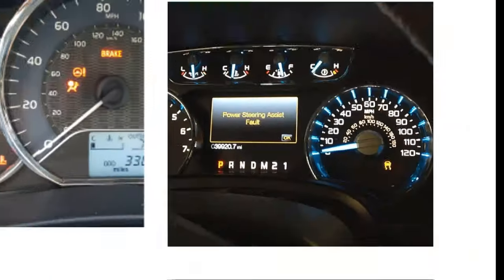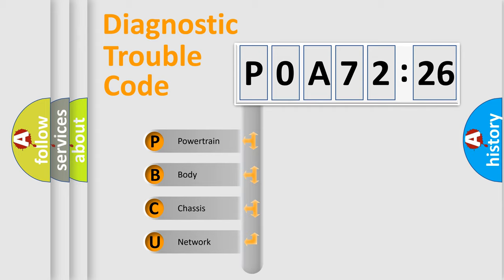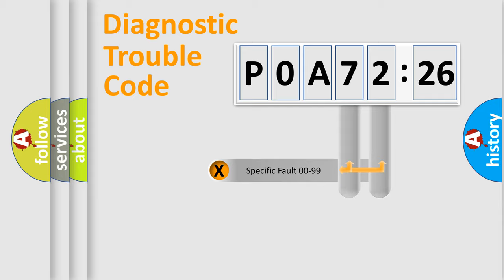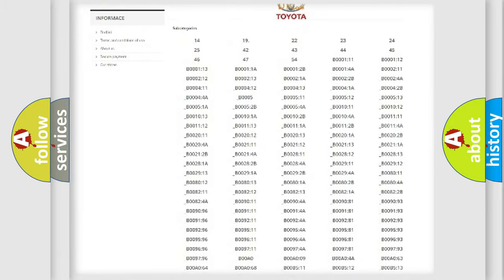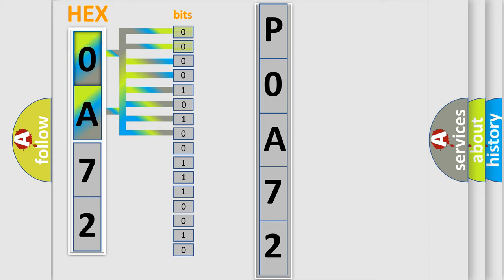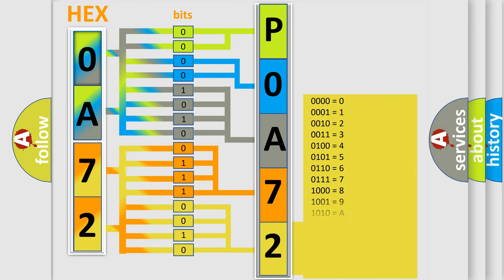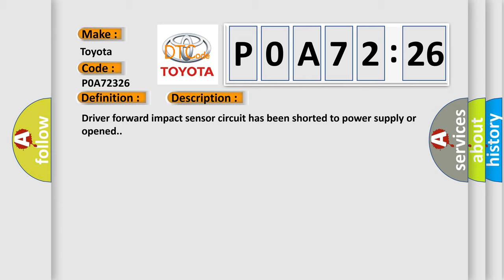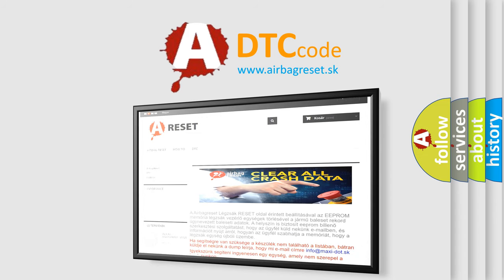DTC Toyota P0A72-326 Short Explanation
Contents:
0:21 Basic DTC analysis according to OBD2 protocol standard.
1:48 Insight into programming
2:58 A diagnostically understandable description of the Diagnostic Trouble Code
3:05 Basic error definition

Make:
Toyota
Code:
P0A72 326
Definition:
Driver Forward Impact Sensor Circuit Open
Description:
Driver forward impact sensor circuit has been shorted to power supply or opened.
Cause:
Driver forward impact sensorDriver forward impact sensor circuitSDM